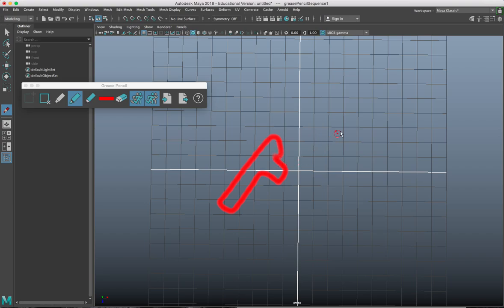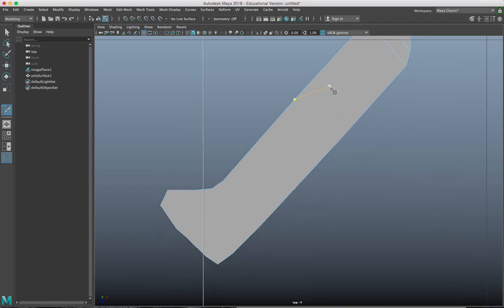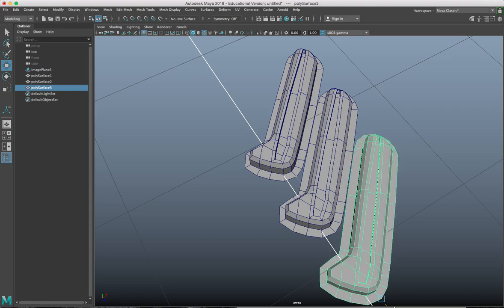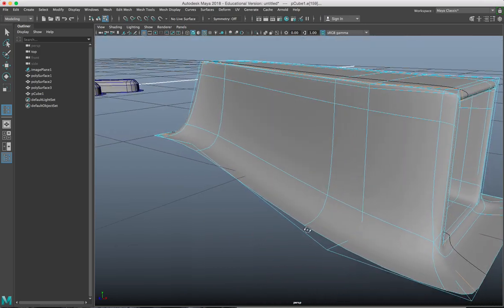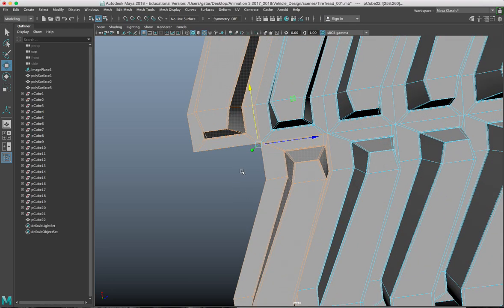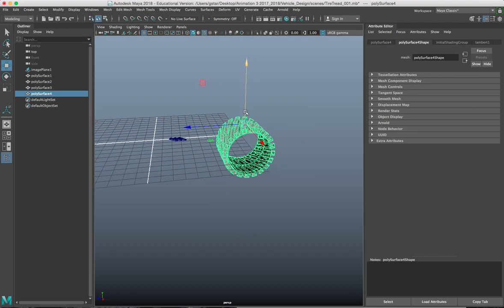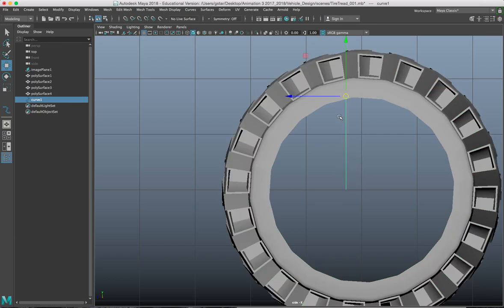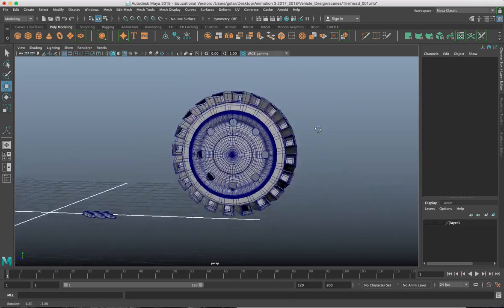2_How To Create Tire Tread in Maya 2018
In this tutorial you will learn how to create a custom tire tread using polygons and the non-linear curve tool.